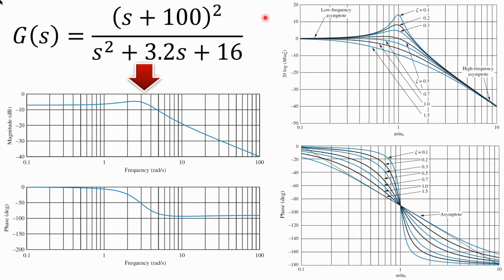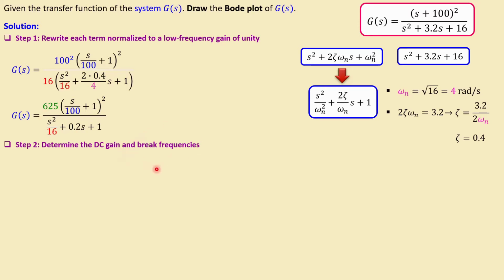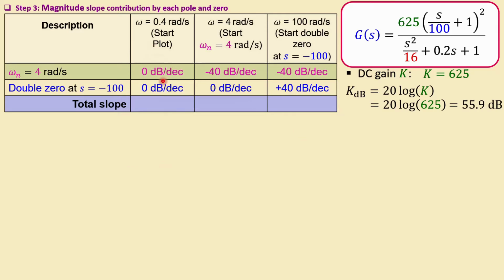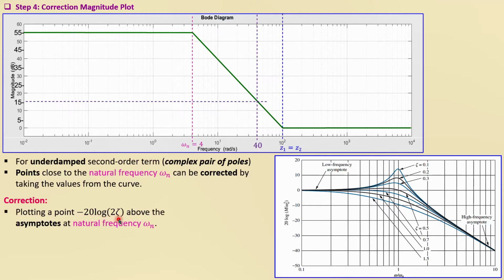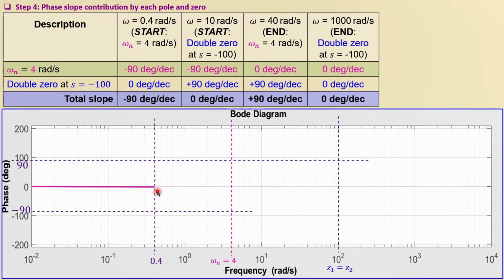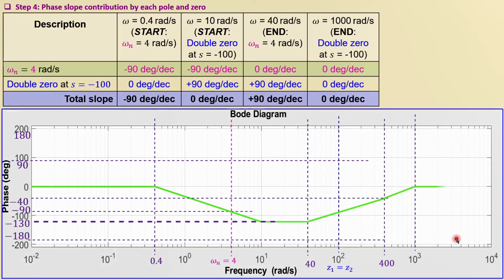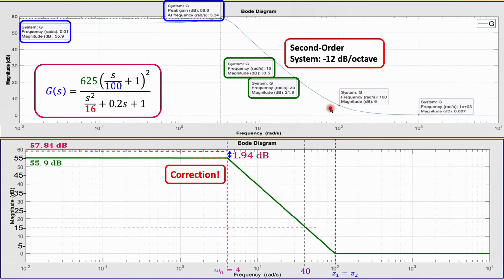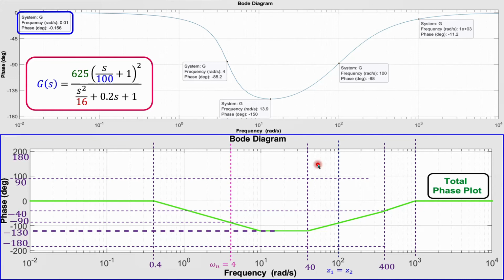Drawing Bode Plot From Transfer Function 🌟 Second-Order - Double Zero & Complex Poles 💡 Example 3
In this video, we will discuss how to draw the Bode plot from a given transfer function. This is Example 3 in this series where we discuss double real zero and complex poles, and required corrections in magnitude peaking and phase. We will workout step by step how to convert the transfer function into a standard form and how to generate and use the magnitude and phase slopes to draw the Bode plot.

We will use the asymptotic approximations to draw the magnitude and phase plot for the Bode plot. Finally, we will compare these drawings using MATLAB simulations and discuss the deviations.